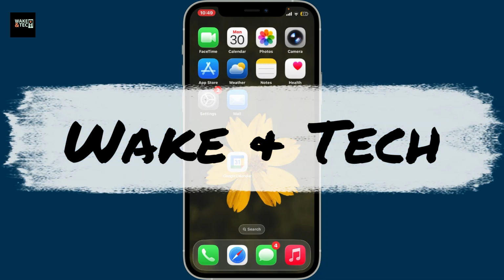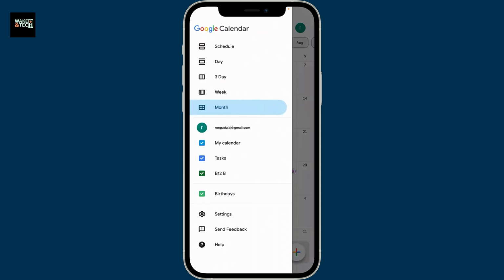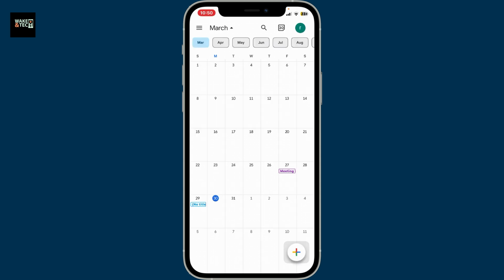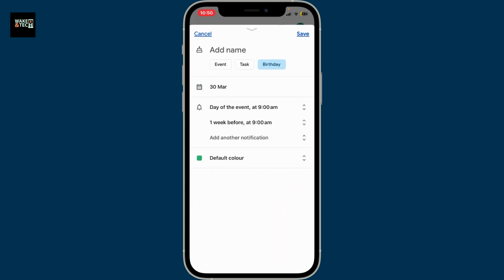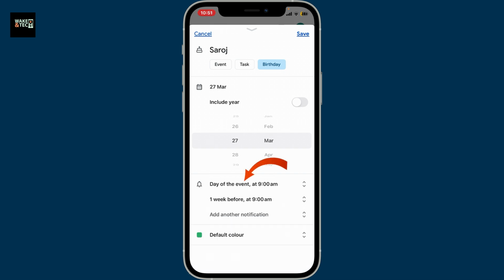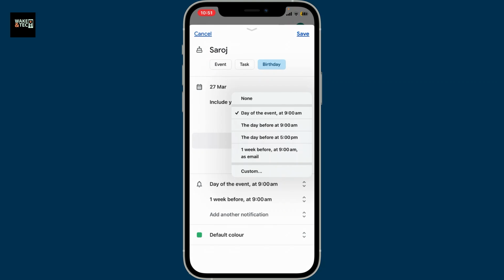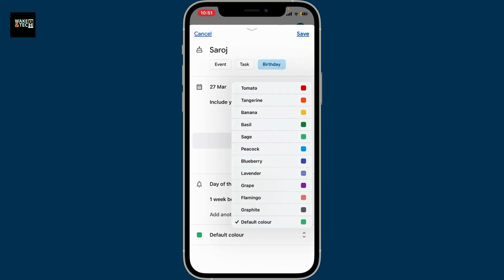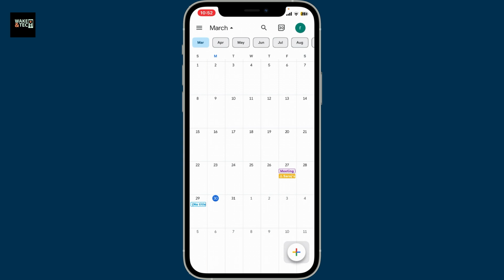How to Add Birthdays in Google Calendar (Step-by-Step 2026)?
Want to stop forgetting birthdays forever? In this quick and beginner-friendly tutorial, I’ll show you exactly how to add birthdays to Google Calendar step-by-step.